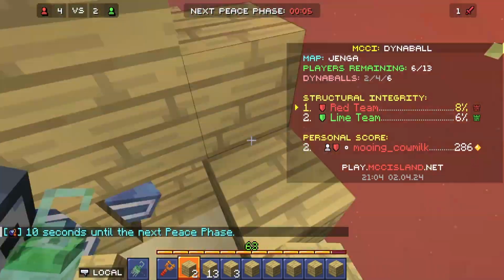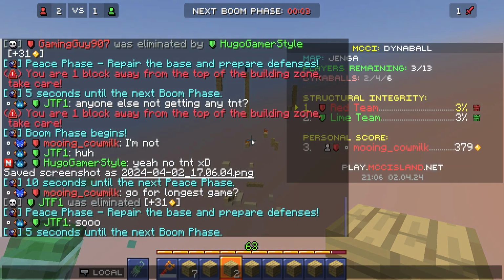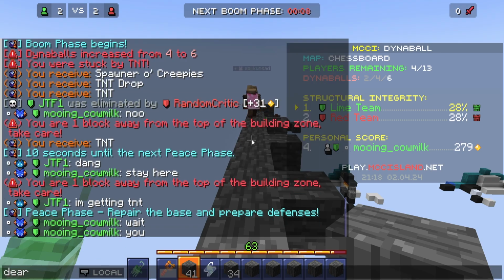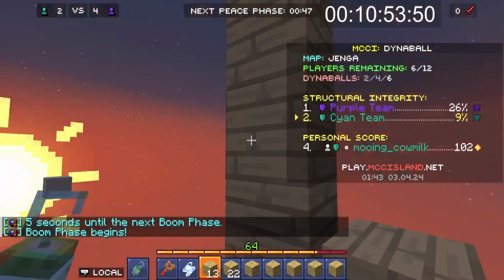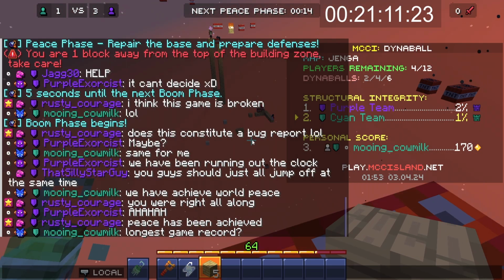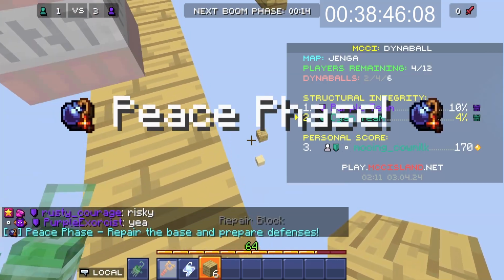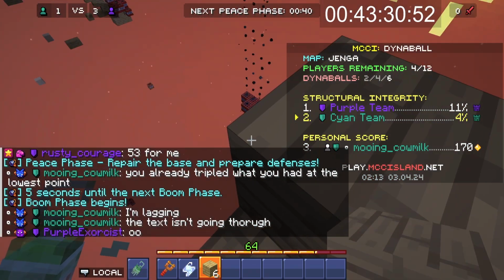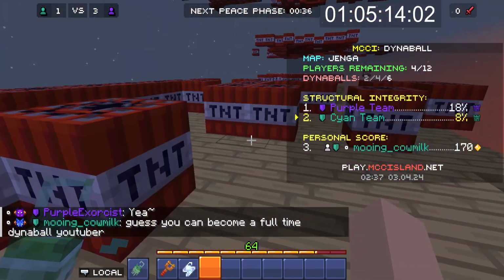I Exploited MCCI Dynaball By Creating World Peace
If you are seeing this video it means at least the main bug has been patched.
Little surprised that no one found this earlier...

0:00 Intro
0:35 Bug & Explanation
2:11 Ending of game 1
4:27 Game 2: Confirming the bug, pushing the limit
5:43 Dynaball: The Movie

Some Buzz words to help YouTube search is the Minecraft multiplayer championship server but island edition.